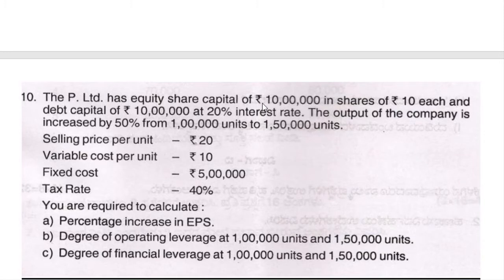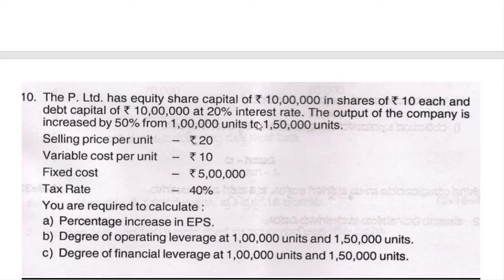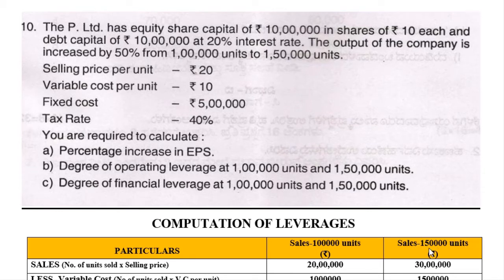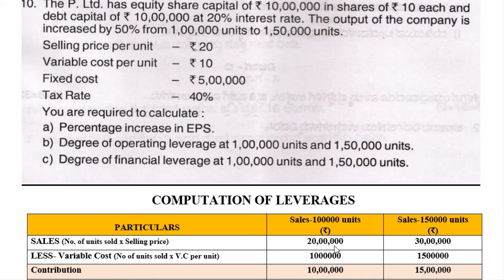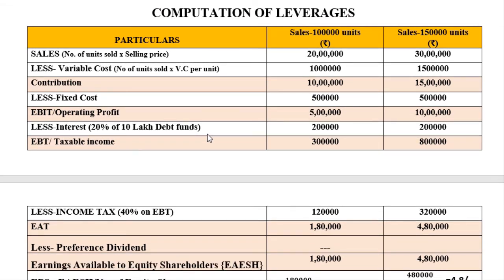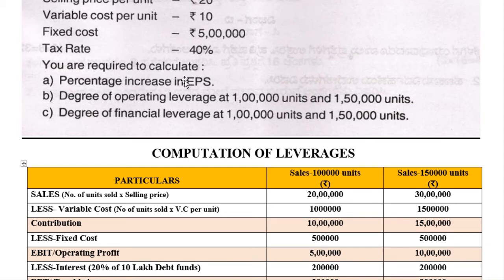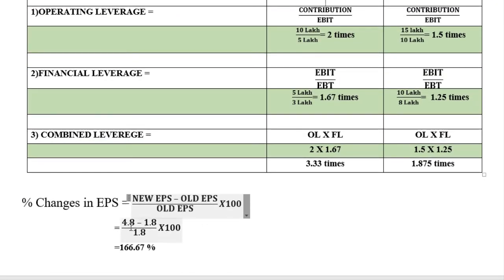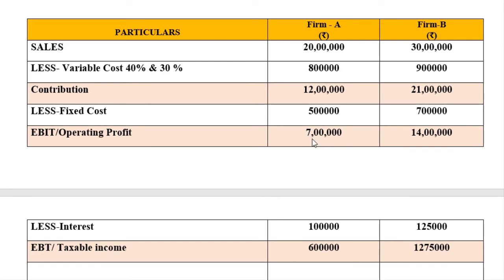LEVERAGES : PROBLEMS & SOLUTIONS